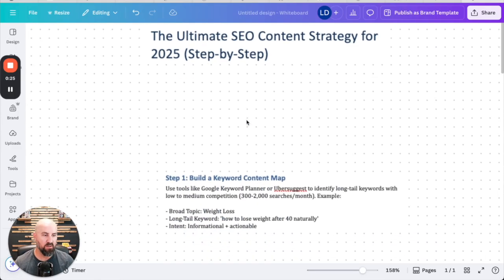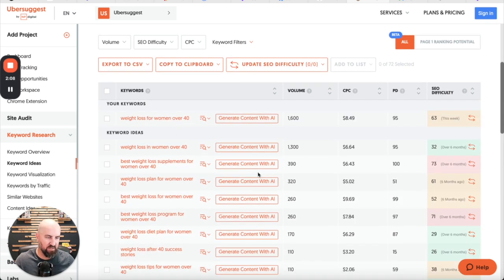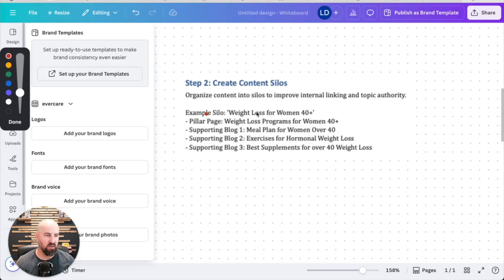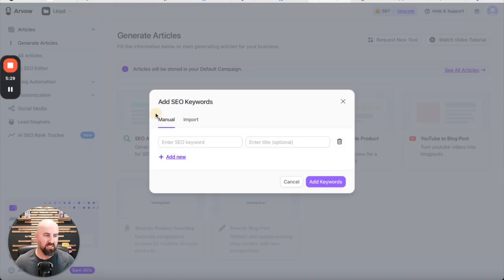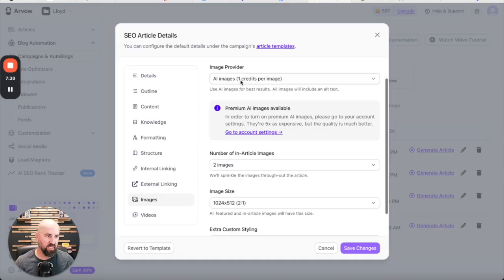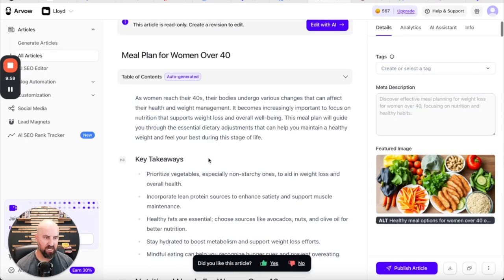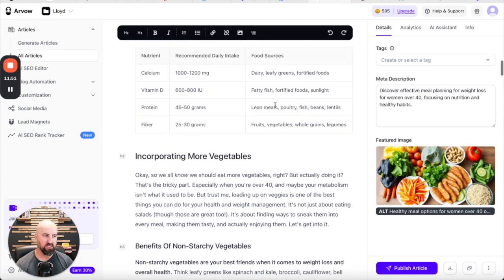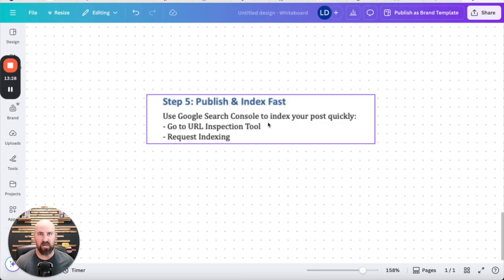The Ultimate SEO Content Strategy for 2025 (Step-by-Step)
Here's the AI SEO Blog tool I'm using to dominate my competition

In this video, I walk you through the ultimate SEO content strategy for 2025 and beyond — a proven 5-step process I use for my own business and client websites to massively increase traffic, leads, and conversions. You’ll learn exactly how to:
 • Build a strategic content map using long-tail keywords (with examples)
 • Structure your website using powerful SEO silos for topical authority
 • Use Arvo (formerly Journalist AI), my favorite SEO autoblogging tool, to automatically generate and post optimized blog content
 • Optimize on-page SEO elements like internal links, image alt text, CTAs, and more — without writing everything from scratch
 • Rapidly index your blog posts on Google Search Console to start driving traffic right away

This strategy combines smart keyword planning with automation to save you time while still giving you powerful results. Perfect for marketers, bloggers, entrepreneurs, and SEO agencies!

00:00 The Ultimate SEO Content Strategy Overview
00:13 Real Results from This Process
00:24 Step 1: Build a Content Creation Map
00:45 How to Find Long-Tail Keywords That Convert
01:14 Weight Loss Keyword Research Example
01:30 Using Ubersuggest and Google Keyword Planner
02:22 Finding Better Keyword Variations
03:06 Broader vs. Niche Keyword Strategy
03:27 Step 2: Organize Your Content into SEO Silos
03:54 Silo Example for Weight Loss Over 40
04:25 Linking Strategy for Silo Pages and Blogs
04:38 Why Structure and Keyword Clusters Matter
04:49 Step 3: Use Arvo for Automated SEO Blogging
05:09 Intro to Arvo Auto-Blogging Tool
05:31 Creating a Blog Article Using Arvo
06:05 Setting Keywords and Optimization Settings
06:42 Customizing Formatting and Content Structure
07:03 Connecting to Your Pillar Pages and Sitemap
07:20 External Links and Blog Authority Boosting
07:29 Adding AI Images and YouTube Videos
07:51 Generating the Final Article in Arvo
08:01 Reviewing the Final Article Layout
08:56 Built-in SEO Optimizations in the Article
09:29 On-Page SEO Optimization Checklist
09:47 Reviewing Title Tags, Meta Descriptions, Headers
10:26 Internal Linking and Editing Blog Links
10:48 Live Editing and AI Rewriting Options
11:20 Built-in Keyword Variations and Alt Text
11:53 Publishing Manually or Automatically
12:15 Scaling with Campaign Batch Publishing
12:22 Publishing to Website and Indexing
12:47 Step 4: Index Your Blog Post Immediately
13:10 Using Google Search Console to Index Content
13:33 Why Indexing Is Critical for Fast Traffic
13:50 Final Thoughts and Recap of the 5-Step Strategy
13:59 Save Time and Get Results with Arvo